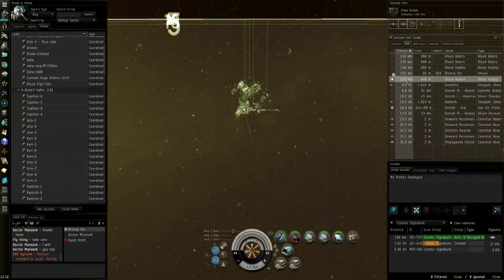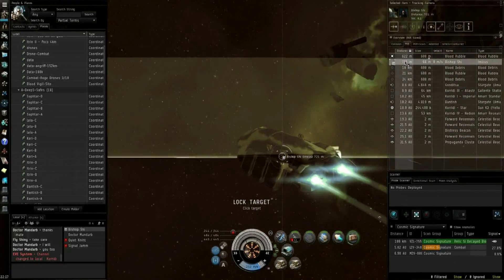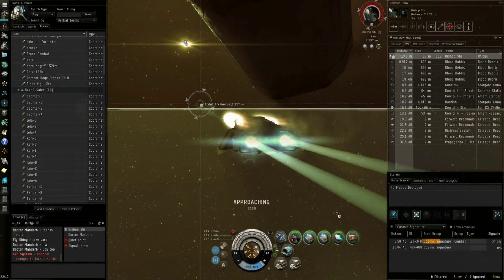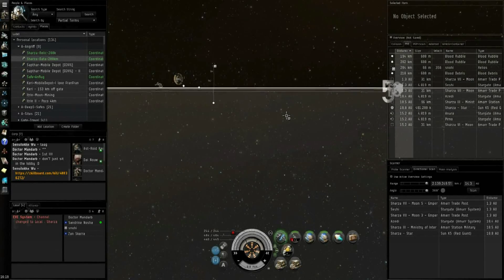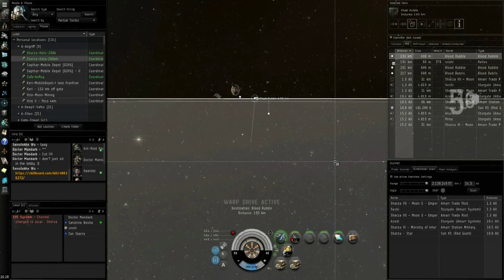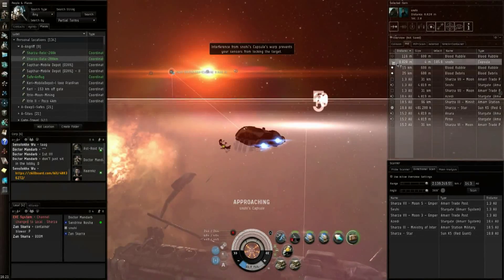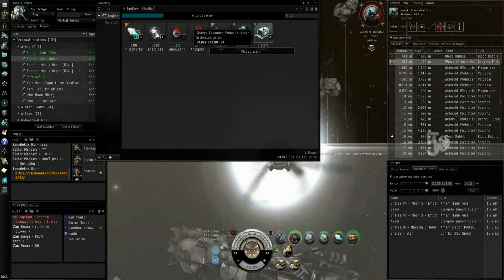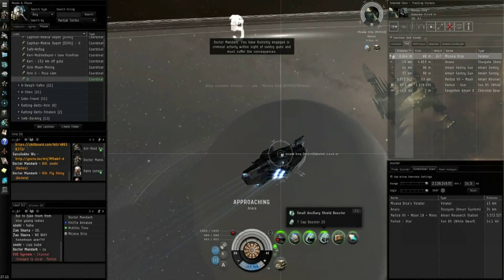Killing, Running, Loving & Autopilot-Hunting